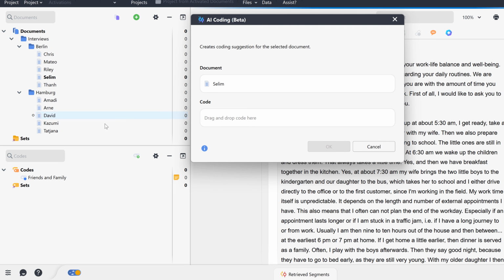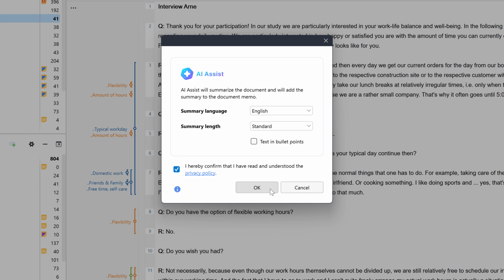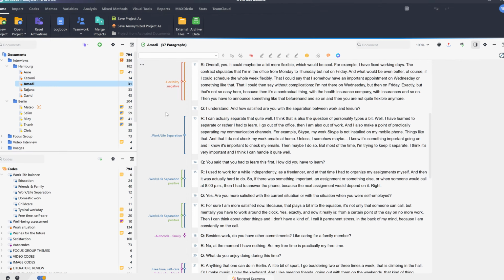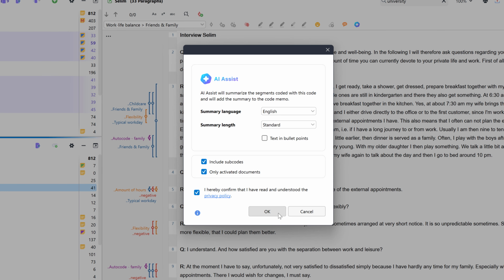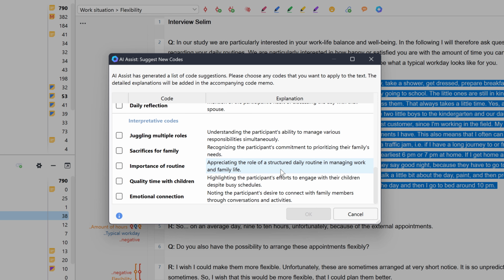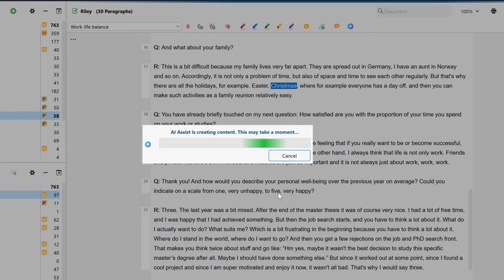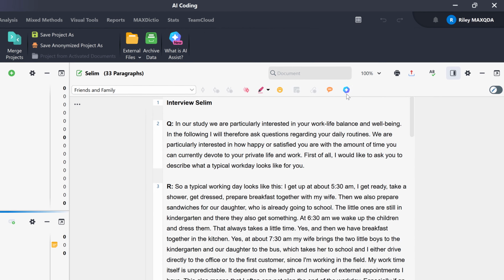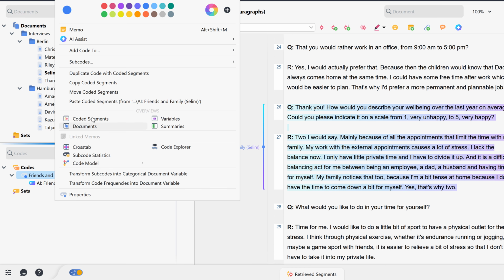AI Assist in MAXQDA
AI Assist offers a range of helpful functions for using the possibilities of generative language models directly in MAXQDA. The functions support you in a variety of ways in your analysis work. With the help of artificial language intelligence, AI Assist automatically creates summaries of selected texts or encodings and provides suggestions for new codes or suitable subcodes. In this video tutorial, we take a look at all the functions of AI Assist in MAXQDA 24